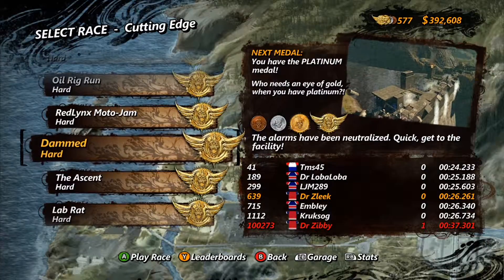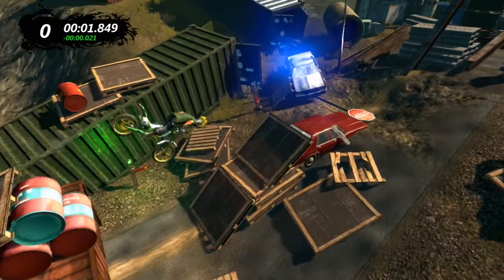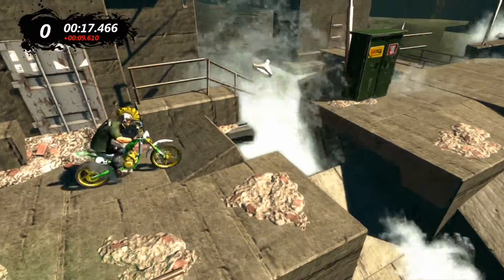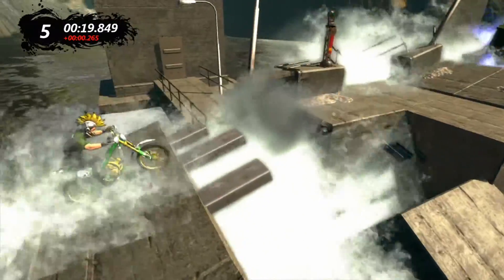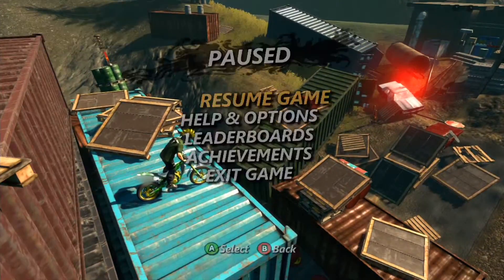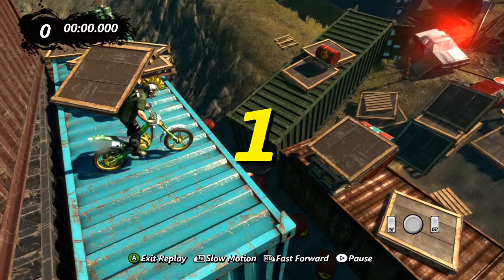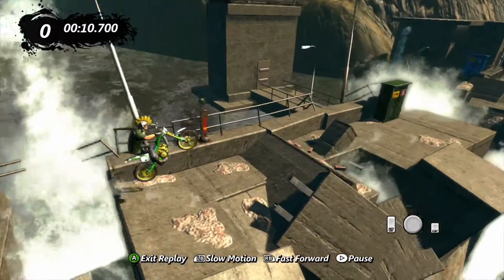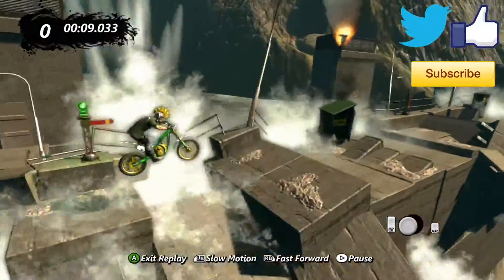Trials Platinum Guide - Dammed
uh oh is that a bad word? No! It's an aquatic blockage device sorta thing. I'm not good at big words.